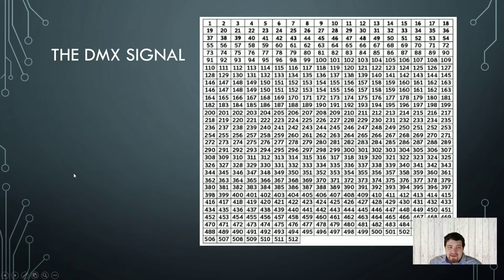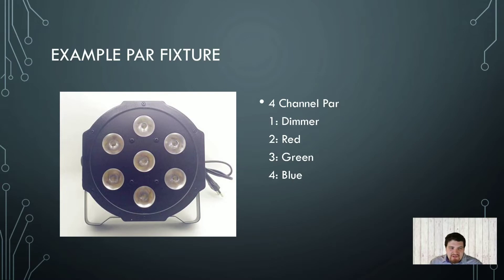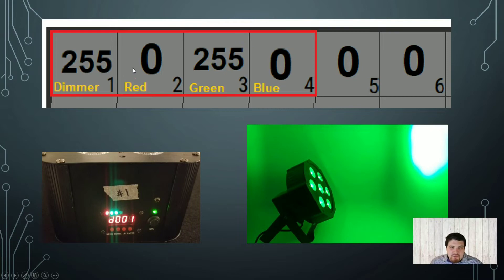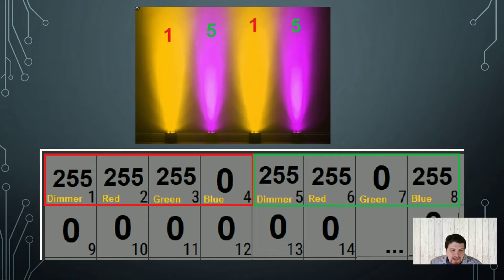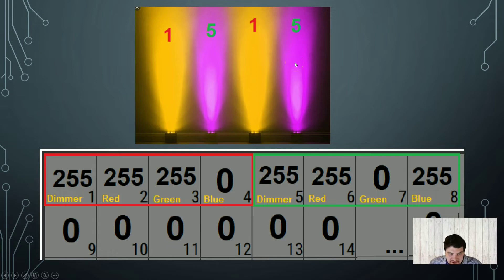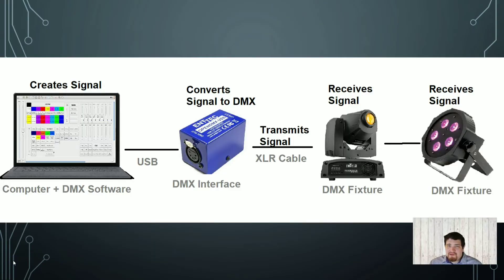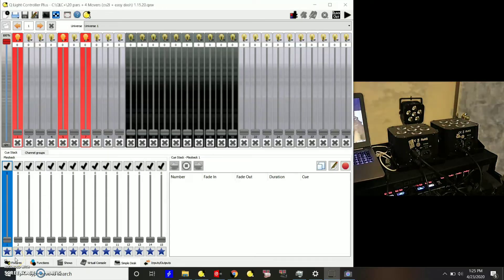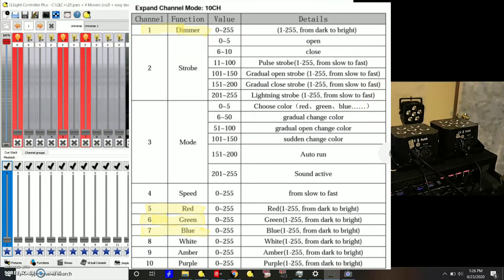DMX For Dummies - 1. DMX Basics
The first video in my DMX For Dummies. Learning how to program DMX will improve your lighting, and instantly transform your DJ and band performances. In this video, I go over what is DMX? What's a DMX Controller? How do you control a DMX fixture? What is a Dmx to USB interface? What is the DMX protocol? In this tutorial, I go over these high level topics, as well as a live demonstration. Learning DMX can be daunting, and I'm hoping to make it easier.